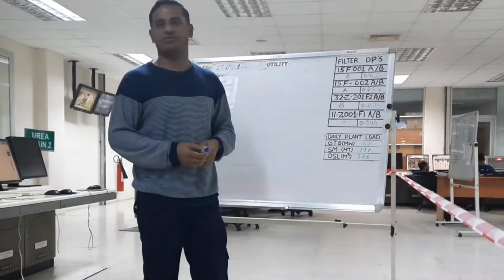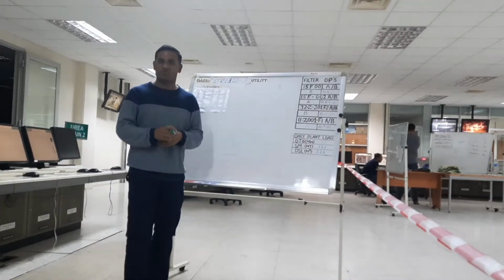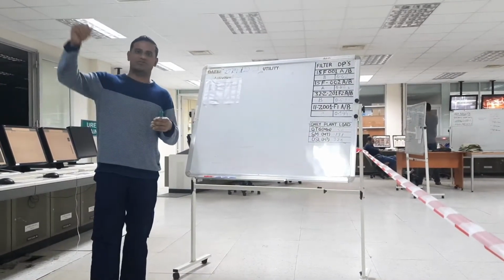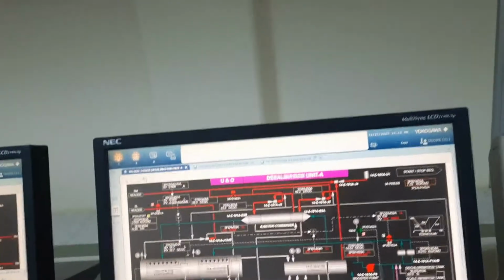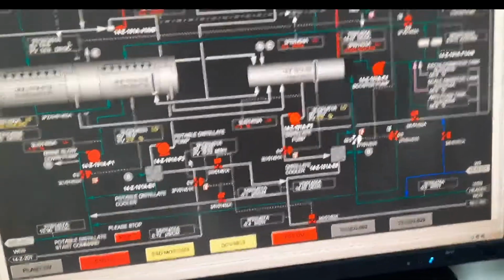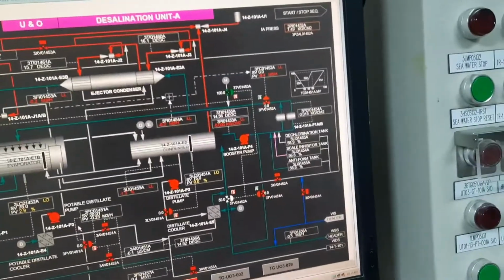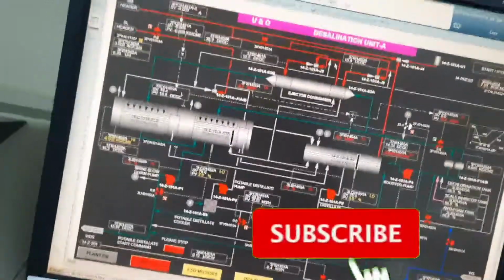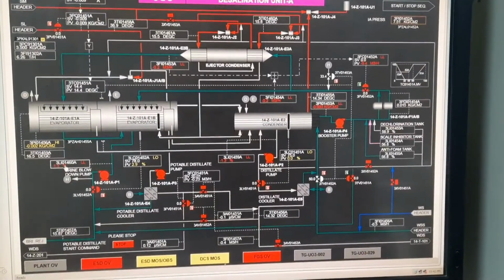Desalination Unit Chemical Cleaning Process. EDTA /HCl Cleaning .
I will discuss how to clean Desalination Unit  by HCL & EDTA.It is very easy process I hope you will be understand easily. Desalination Unit is most important for the Plant .I will discuss about MED/TCD Desalination chemical cleaning but all Desalination chemical cleaning are same.
Main aim of my channel to give some technical information to all of my followers.
 I am trying to give some important videos for all of my followers.

FARHAD BD, Tech.Farhad Bd, Protham alo,Bangladesh, Cumilla,Chittagong, technical, knowledge, learning, education,school, college, foreign,